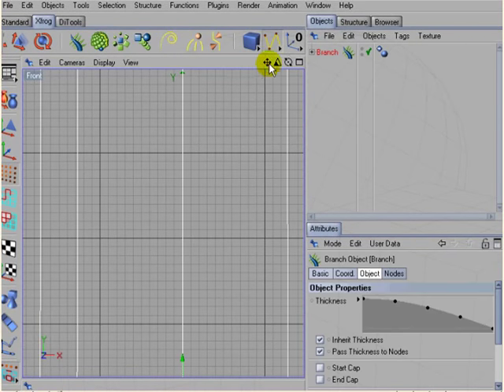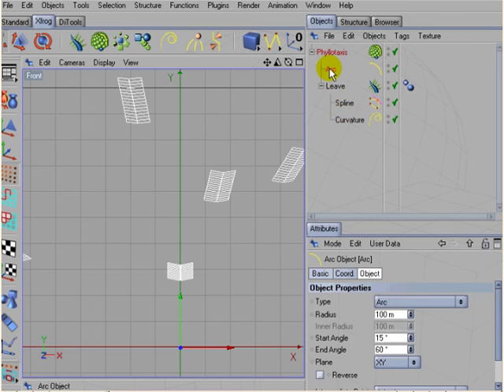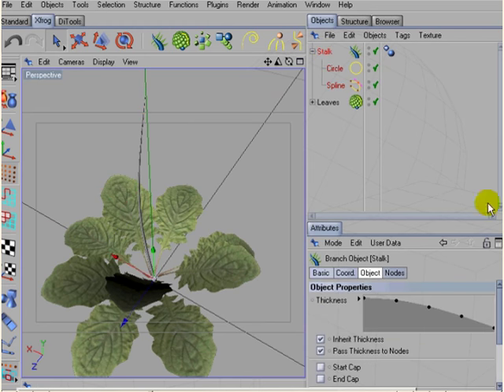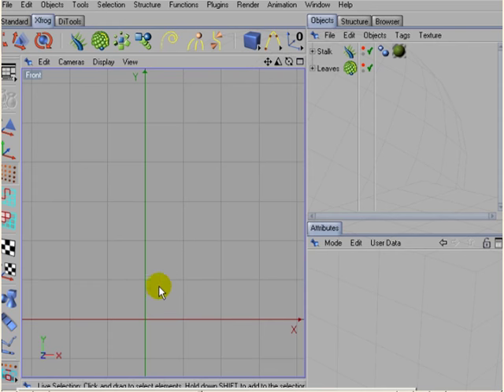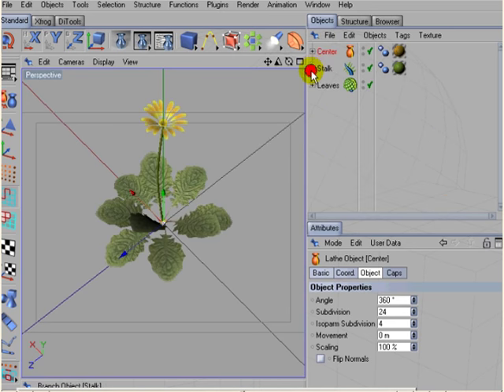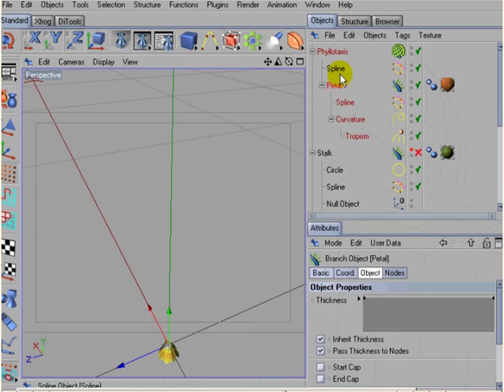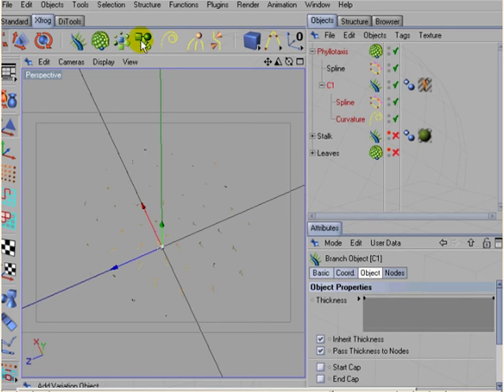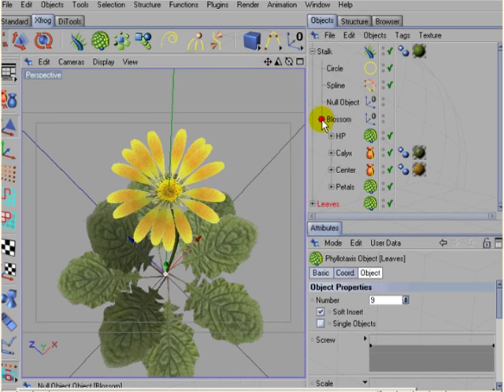Simple flower with Xfrog4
This is an older tutorial, but most parts are still perfectly valid - apart from the pronunciation of height - or probably my voice in general ;-)

This time we will build a flower with Xfrog4 – quick and fast!
The blossom will be okay for high-poly/close-up and for mid-poly purpose. You should start with scene file step1 – it contains the materials for the flowers.

The video tutorials takes a little more then 10 minutes, I hope you have fun with this little tutorial.

Hint: when you are satisfied with the look of the high-poly center of the blossom, then you might want to convert the center to one polygon object. This can save a lot of calculation time inside the editor window!
And during render time this conversion happens anyway, so if you don´t have to change the center, convert it to polygons.